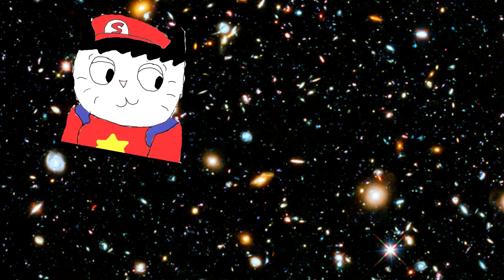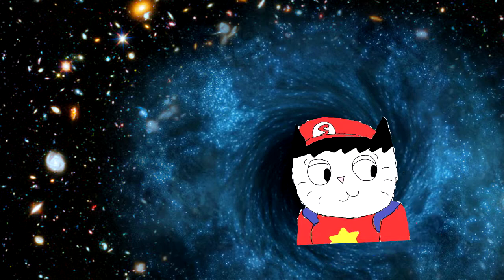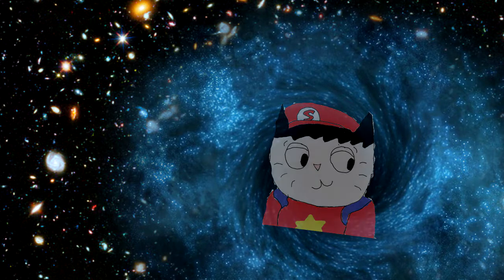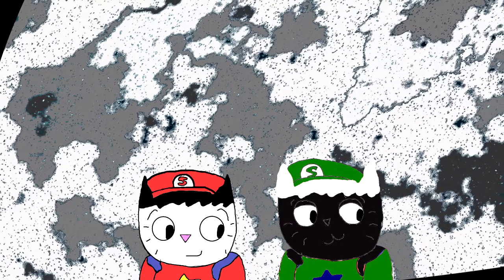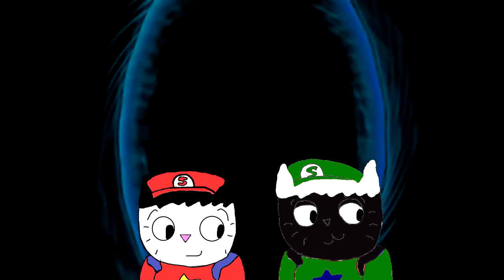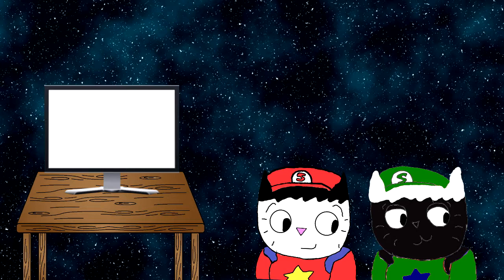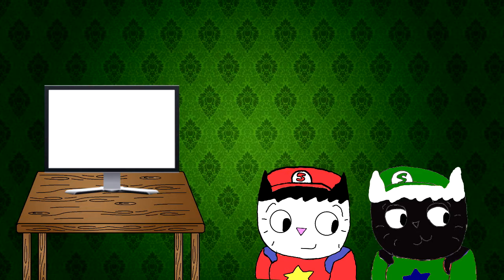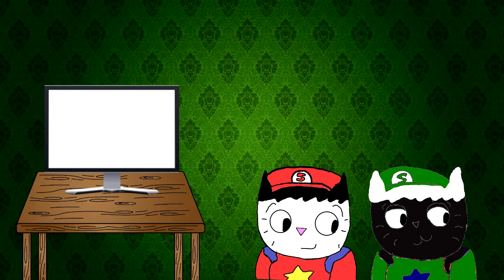SITV: Rebirth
Season 2 Premiere!!!: Snowtab reforms with a brand new look.

NEXT EPISODE: "Void Mates"